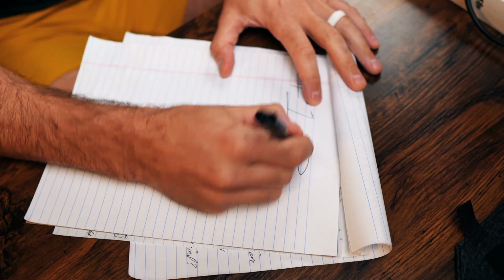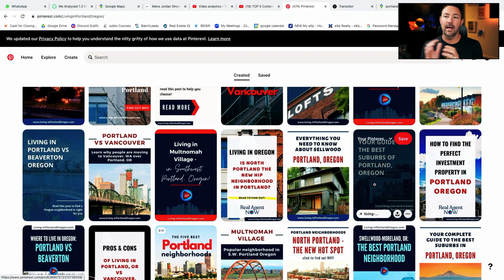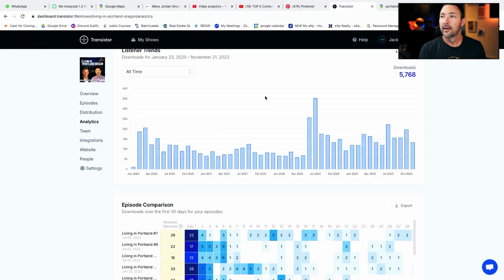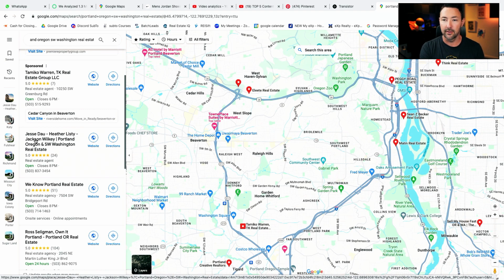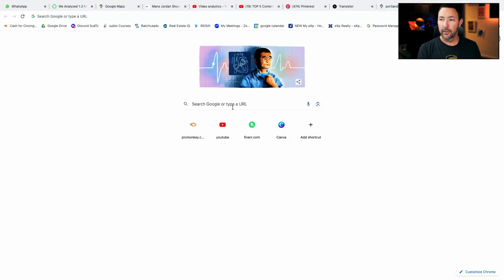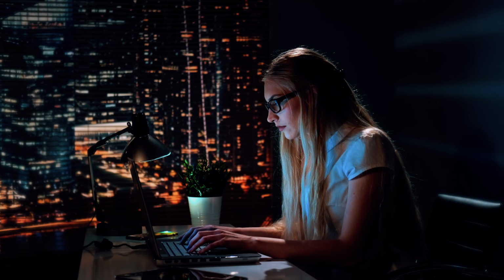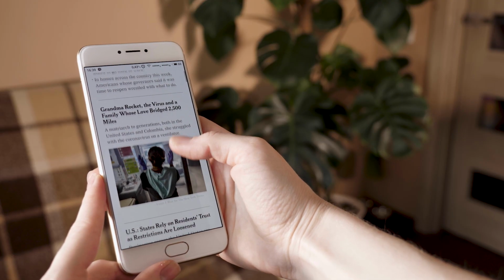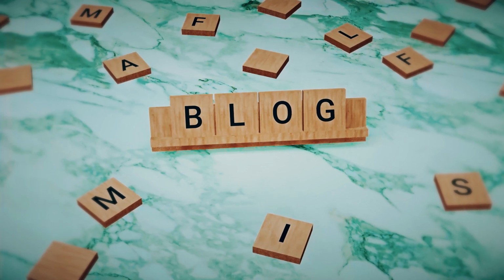Content Ideas for Realtors! Want to Generate FREE Real Estate leads and DOMINATE 2024?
Unlock the secrets to skyrocketing your real estate leads with our latest video! 🚀 In this game-changing episode, we unveil 5 TOP content ideas that will supercharge your real estate lead generation efforts without breaking the bank.

Discover how to leverage the power of podcasts, optimize Google My Business for real estate marketing success, harness the visual appeal of Pinterest, master the art of compelling blog writing, and why YouTube is the ultimate free real estate lead source for realtors!

Whether you're a seasoned pro or just starting out, these actionable tips will transform your online presence and attract your dream clients. Don't miss out on this must-watch guide to FREE real estate leads—your next big sale could be just one click away!

🚀 Looking to build or accelerate your YouTube Channel?

Book a complimentary Zoom call with our trained experts and get your custom plan (nothing for sale on this call)

Want to Partner with us at our WORLD-WIDE Brokerage?

Courses, coaching, mentorship, stock options, and additional revenue streams included!

Think you are a good fit?

What we offer Agents:

💰 COPY & PASTE blueprint for PASSIVE INCOME
📲 COPY & PASTE YouTube blueprint that has literally created many millionaires!
🤫 PRIVATE Groups and Weekly Mastermind calls
🏆 COACHING & MENTORSHIP from me with direct access whenever you need
😈 Custom plans for BRANDING, CONTENT & MARKETING
🎥 Robust library of 100+ Mastermind Calls